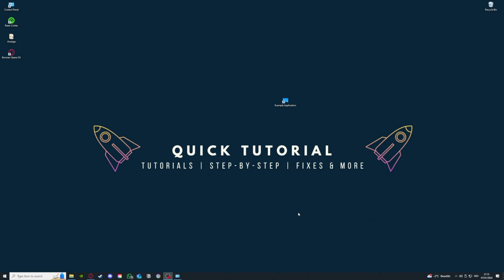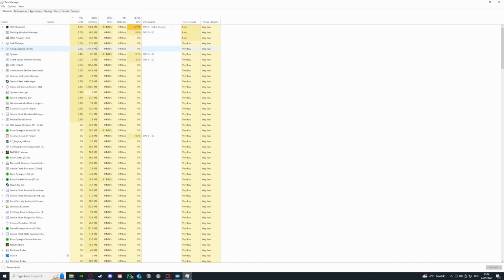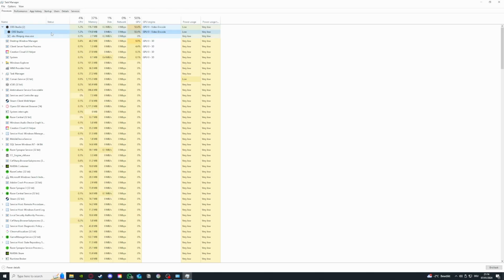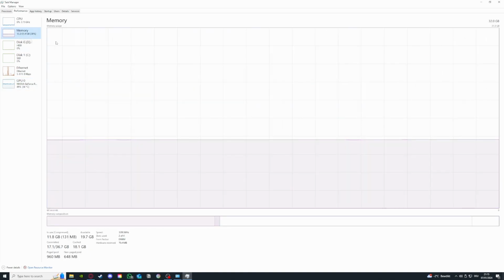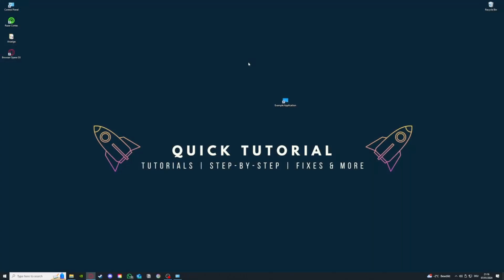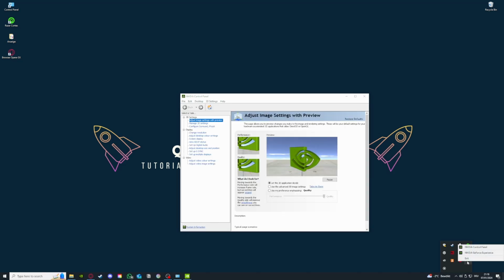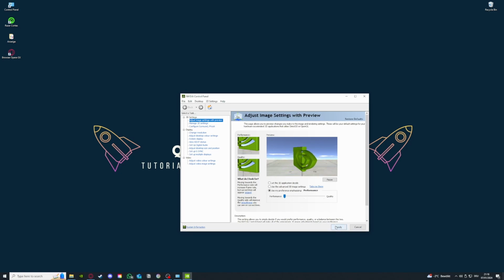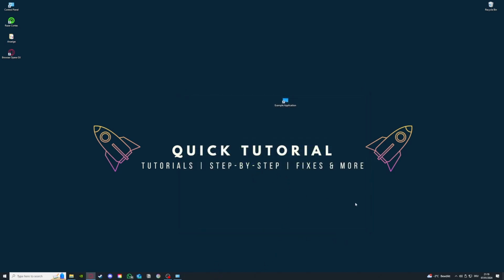Adobe Dimension Lag Fix – Boost Performance & Speed Up Rendering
How to fix 3D model lag in Adobe Dimension
Fix sluggish performance in Adobe Dimension
Performance optimization tutorial for Adobe Dimension

0:00 Intro
0:50 Find what's eating your CPU and memory (Task Manager)
2:40 Reading the Performance tab — GPU, CPU, RAM
4:00 Nvidia settings: switch to performance mode
6:00 Disk Cleanup — freeing up space
8:45 Which files are safe to delete
10:00 Wrap up